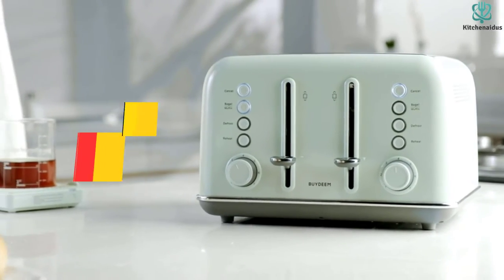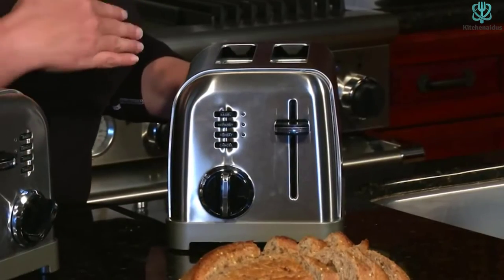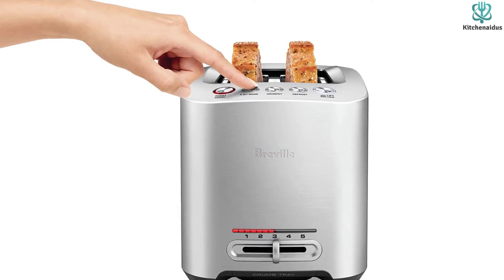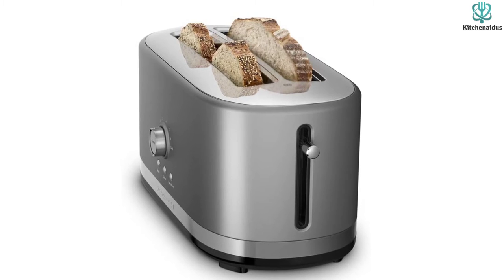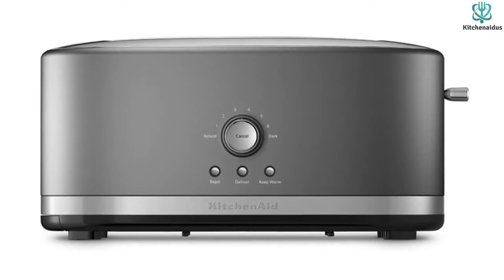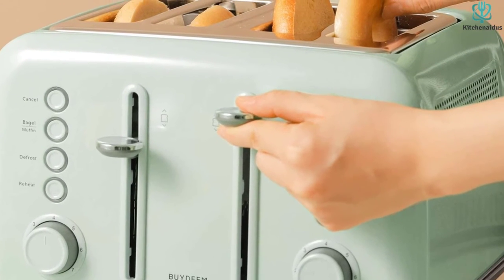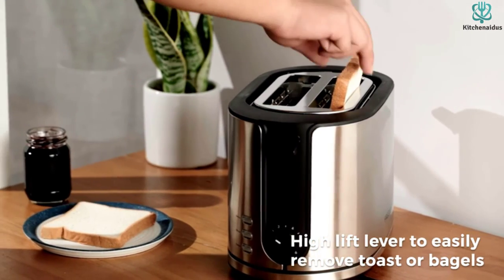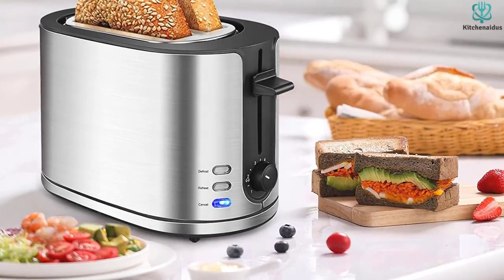✅ 5 Best Toaster Made in USA in 2023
► Links to the Best Toaster Made in USA you saw in this video

✅5. Cuisinart CPT-160 Metal Classic Stainless 2 Slice Toaster
✅4. Breville BTA820XL Stainless Steel 2-Slice Smart Toaster
✅3. KitchenAid KMT4116CU Toaster with 4-Slice Long Slot
✅2. BUYDEEM DT-640 Retro 4-Slice Toaster
✅1. FRESKO Stainless Steel Toaster

To save you both time and money, we’ve narrowed down to some of the best Toaster Made in USA.
Check out an in-depth review of the best Toaster Made in USA in 2022 .

In this video, we make a new research on the top best  Toaster Made in USA.
This is the best Toaster Made in USA review.
Best time for buying your new  Toaster Made in USA.